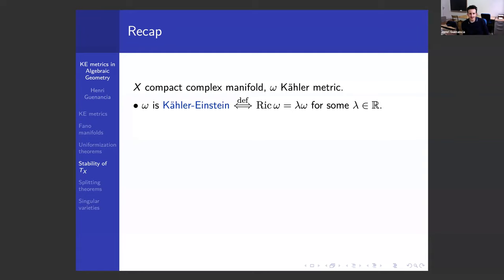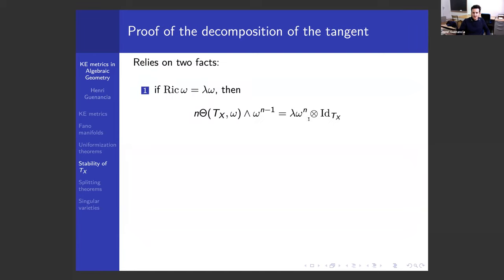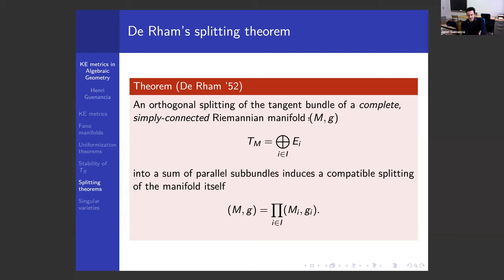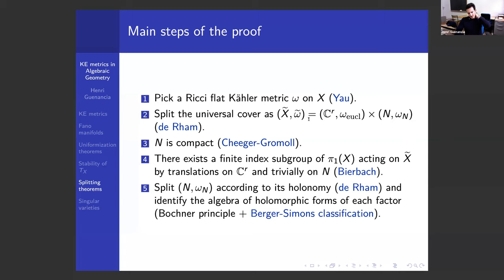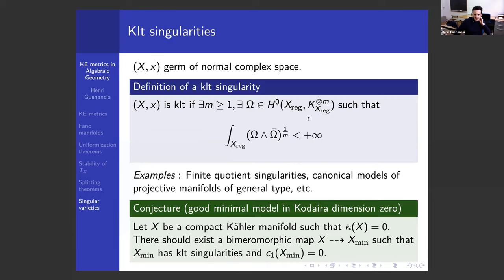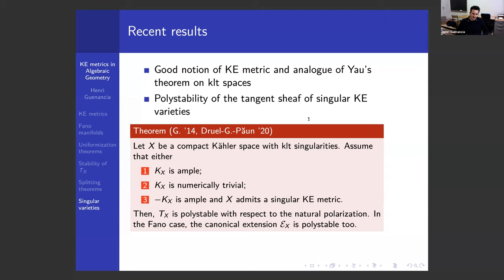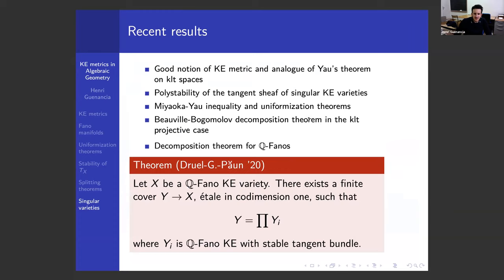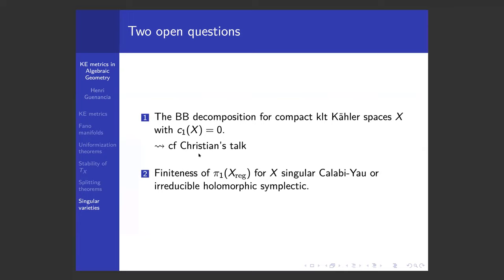Henri Guenancia. Application of Kähler-Einstein metrics in Algebraic Geometry II